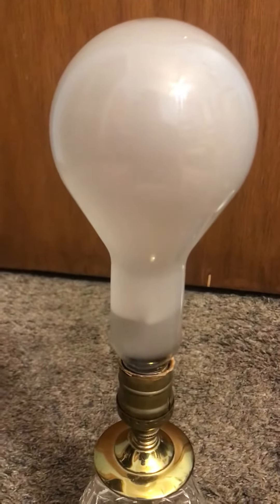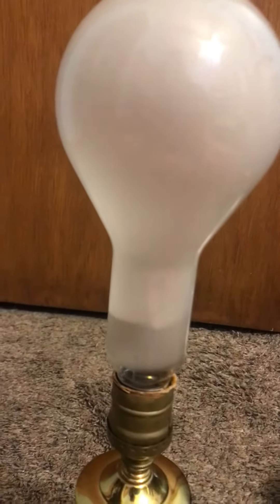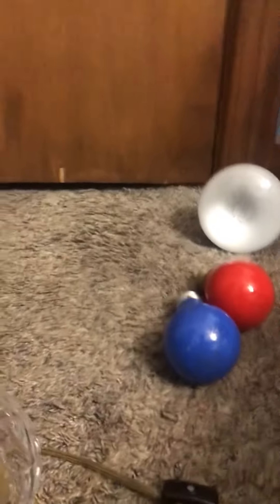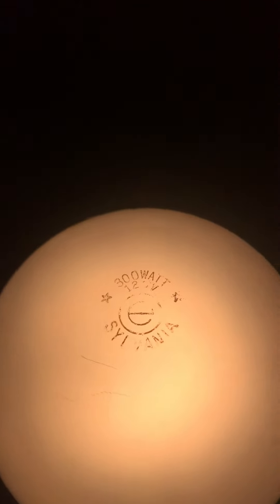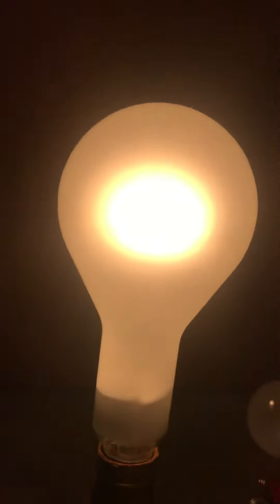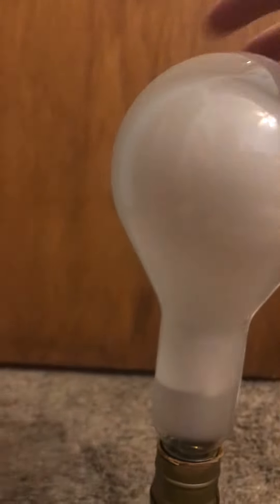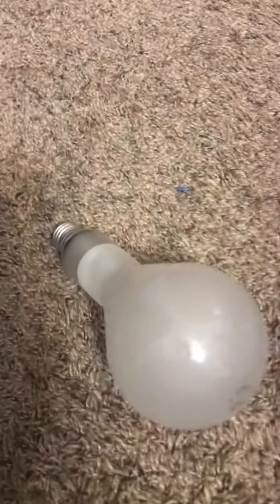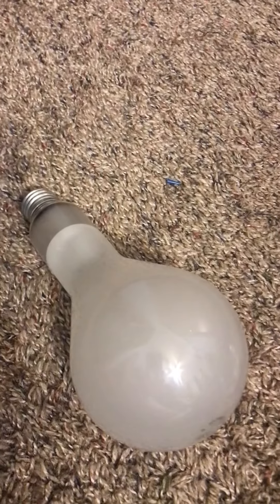Vintage Sylvania 300 watt incandescent light bulb.